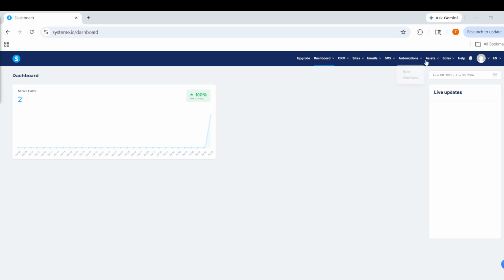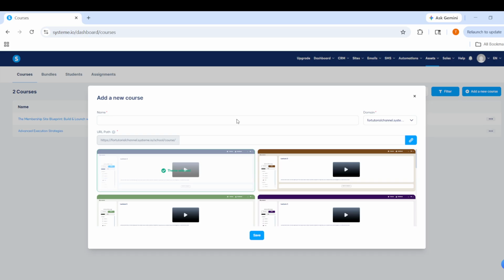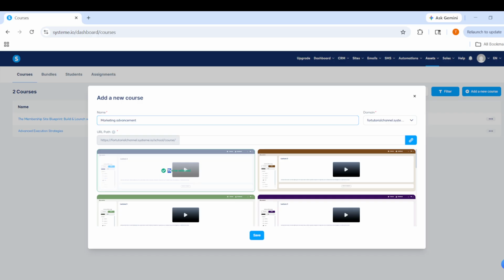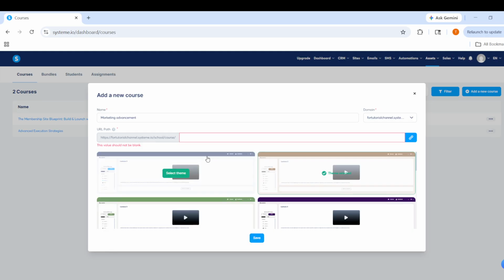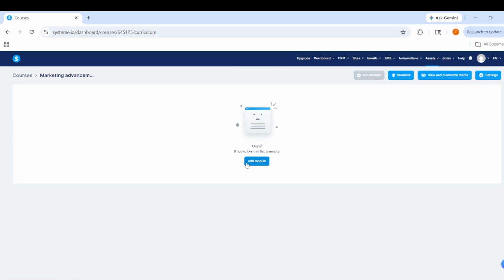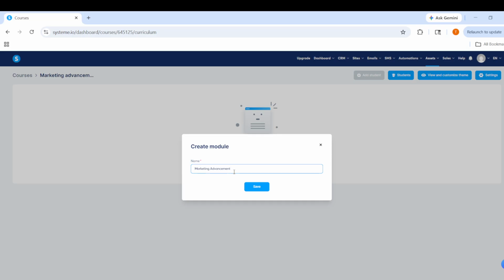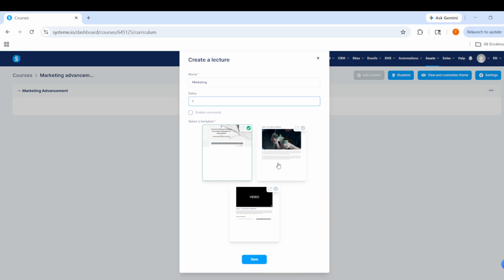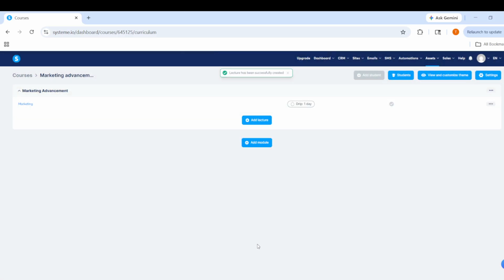How to Create And Sell an Online Course With Systeme.io [2026 Quick Guide]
Learn how to create and sell an online course with Systeme.io step by step, from building your course to launching and accepting payments. You’ll see how Systeme.io course builder, funnels, and checkout work together. If you’re searching for create online course, Systeme.io tutorial, or sell course online, this one’s for you.